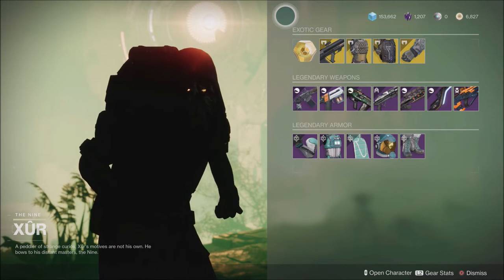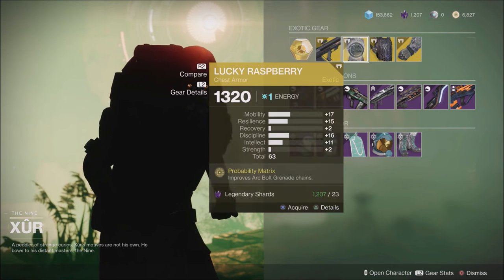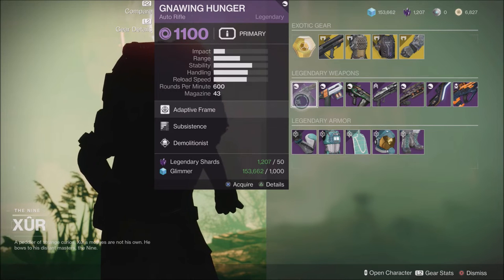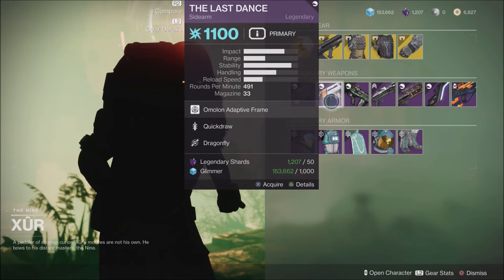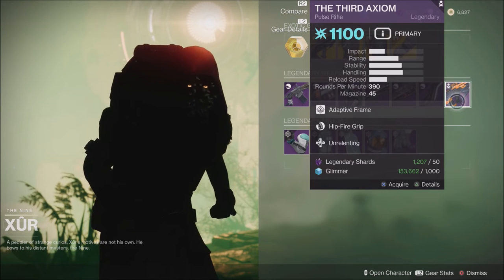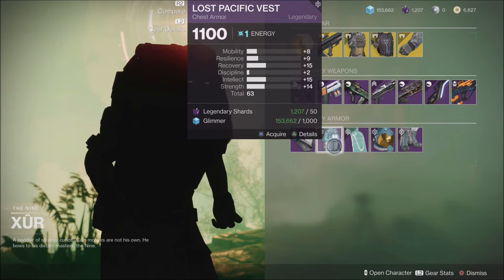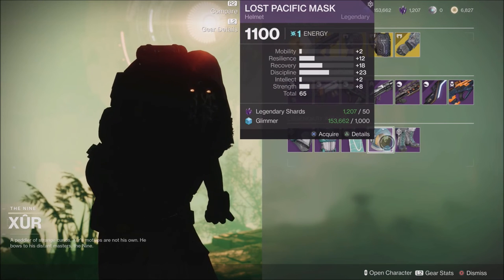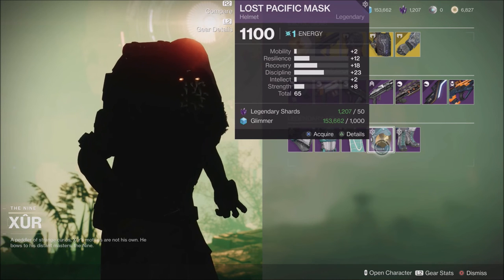Xur Location February 11th 2022 | Destiny 2